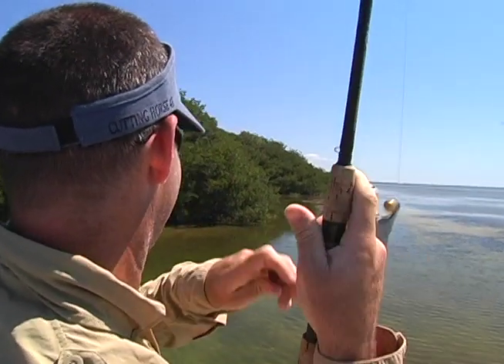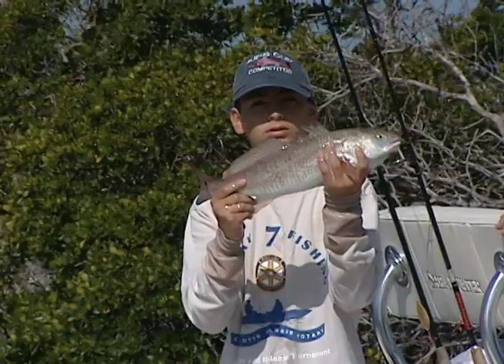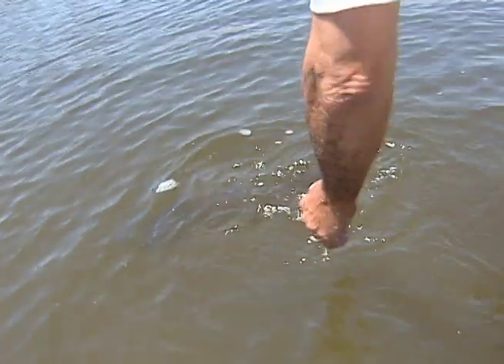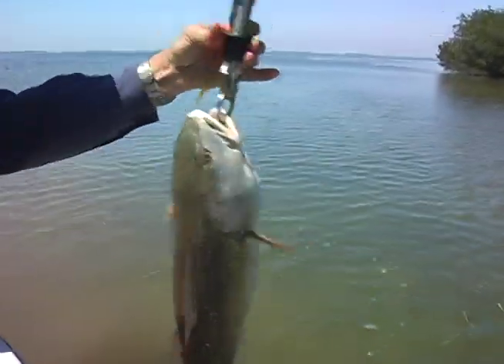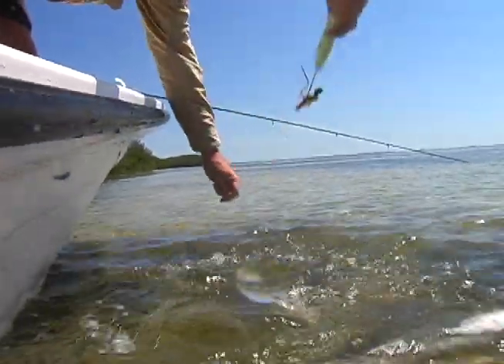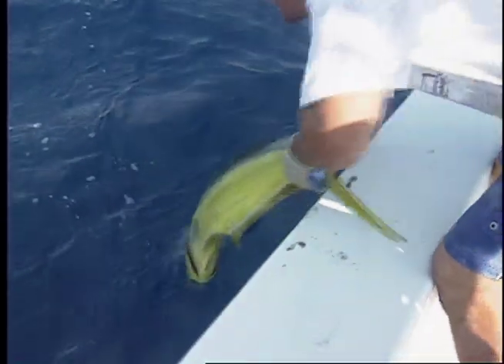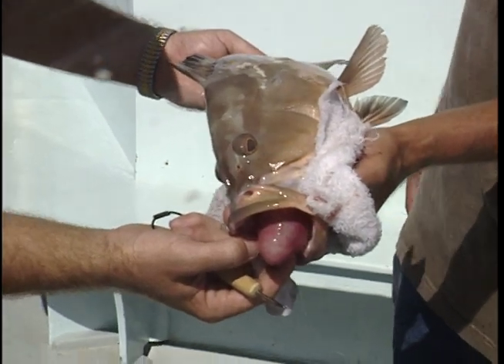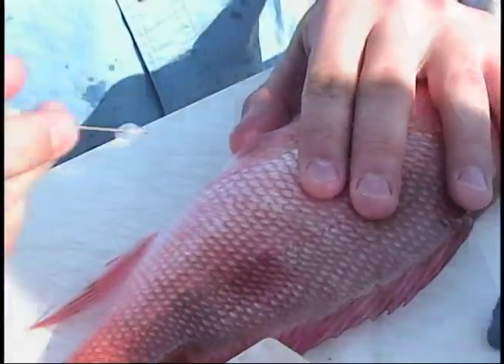Handling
Research has shown that you can significantly increase the survival rate of fish you catch with proper handling during catch and release. Fish should be handled gently and as little as possible.  Returning them to the water as quickly as possible minimizes stress to the fish.